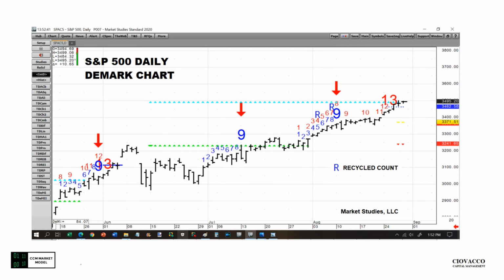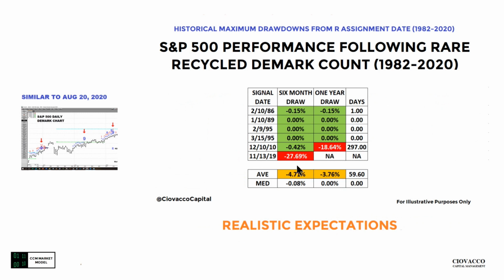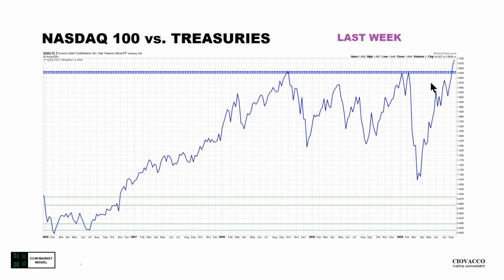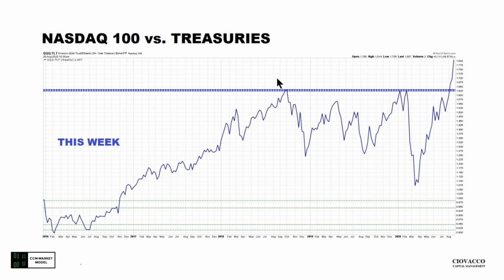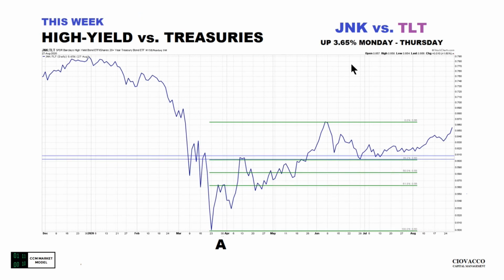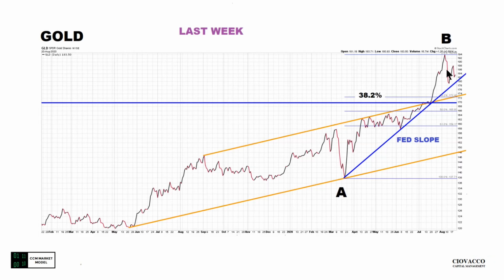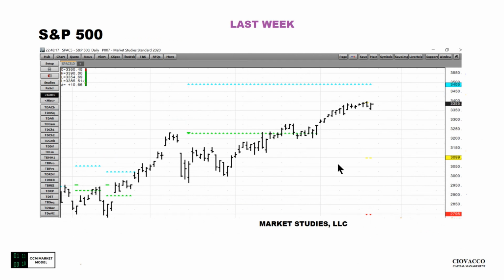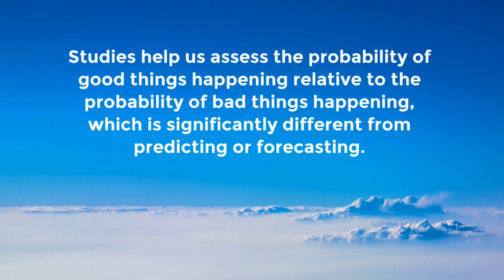Rare Trend Signal For Stocks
This week a rare S&P 500 trend signal was flashed (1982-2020).  What happened in the stock market following the previous signals?